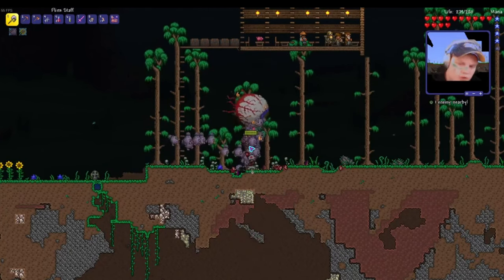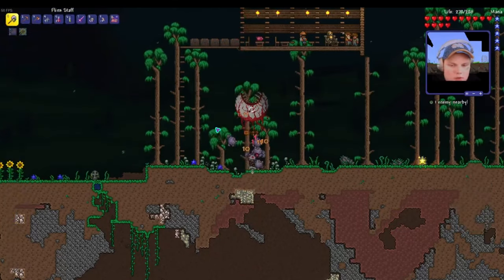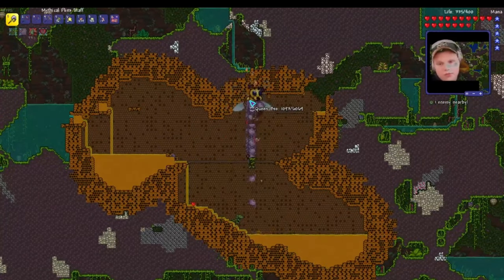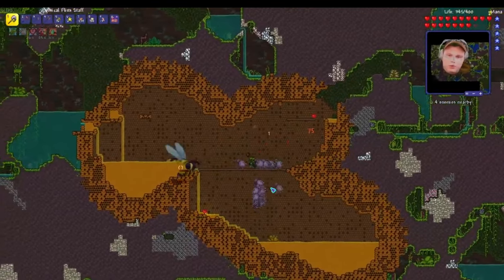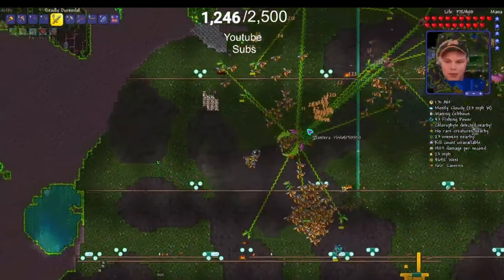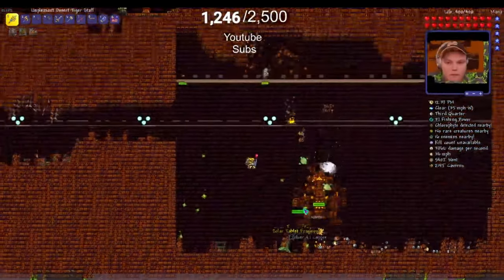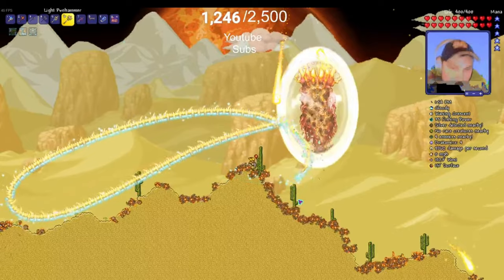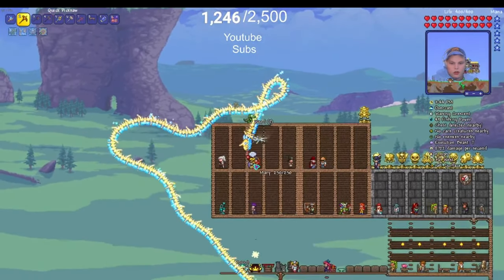200+ Summons vs Master Mode Terraria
Me and 200+ summons vs lag, dying bitrate and Master Mode terraria

Road to 2500 Woooooooooo